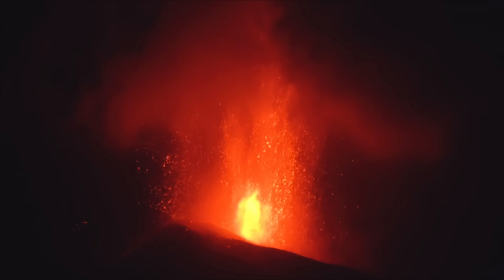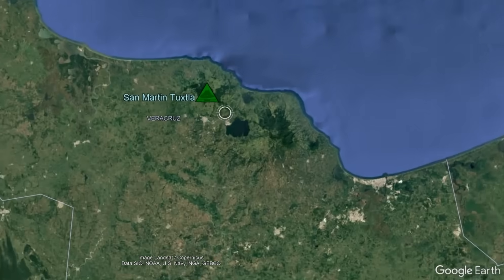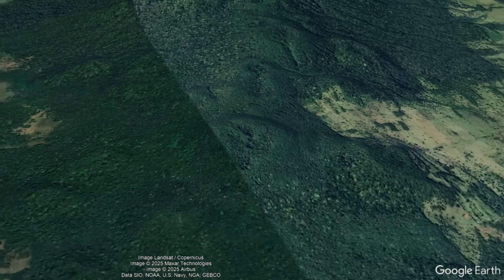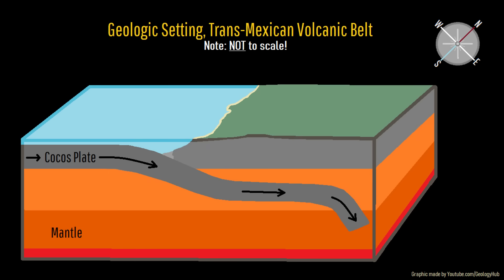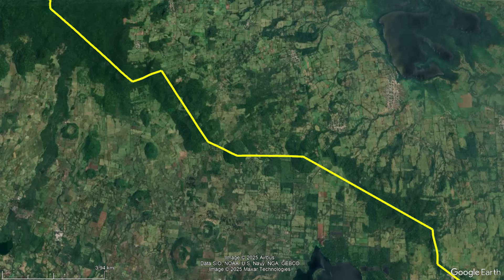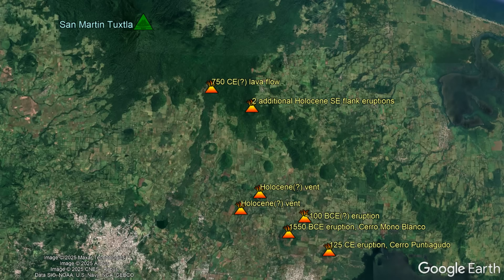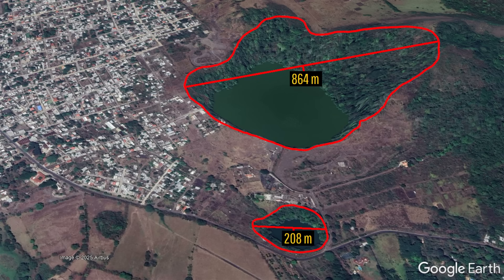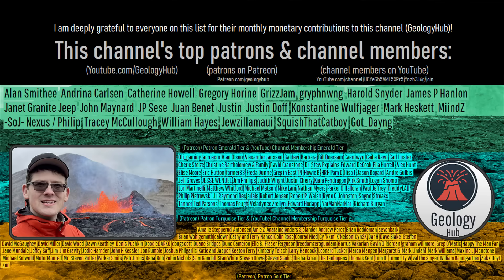Mexico's Explosive Shield Volcano; San Martin Tuxtla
In 1793, an unusually explosive eruption began at a shield volcano in Mexico. As a result, hundreds of square kilometers of surrounding landscape and towns were coated in a layer of ash, and a more than 2-mile-long lava flow formed. This is the story of the San Martin Tuxtla volcano, which unlike the Mauna Loa shield volcano in Hawaii, generally produces moderately explosive rather than purely effusive eruptions.

Sources/Citations:
[1] Macías, J. & Arce, Jose. (2019). Volcanic Activity in Mexico During the Holocene. 10.1007/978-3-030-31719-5_8.
[2] Espindola, Juan Manuel & Zamora-Camacho, Araceli & Godínez, María & Schaaf, P. & Rodríguez, S.R.. (2010). The 1793 eruption of San Martín Tuxtla volcano, Veracruz, Mexico. Journal of Volcanology and Geothermal Research. 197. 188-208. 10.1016/j.jvolgeores.2009.08.005.
[3] Sieron, Katrin & Capra, Lucia & Rodríguez-Elizararrás, Sergio. (2014). Hazard assessment at San Martín volcano based on geological record, numerical modeling, and spatial analysis. Natural Hazards. 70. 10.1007/s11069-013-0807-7.
[4] Espíndola, J.M., Godinez, M.L. & Zamora-Camacho, A. Volcanic hazard from San Martin Tuxtla Volcano, Tuxtla Volcanic Field, Veracruz, México: probability maps of ashfall deposition from possible future eruption. Nat Hazards 61, 771–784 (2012).
[5] VEIs, dates/years, composition, tephra layer name, DRE estimates, and bulk tephra volume estimates for volcanic eruptions shown in this video which were assigned a VEI 4 or larger are sourced from the LaMEVE database (British Geological Survey © UKRI), Used with Permission
[6] Source of Volcanic Explosivity Index (VEI) methodology and criteria: Newhall, C. G., and Self, S. (1982), The volcanic explosivity index (VEI) an estimate of explosive magnitude for historical volcanism, J. Geophys. Res., 87(C2), 1231–1238, doi:10.1029/JC087iC02p01231.

0:00 An Explosive Eruption
0:42 San Martin Tuxtla
1:59 Geologic Setting
2:26 Geologic History
4:14 Historical Eruptions
4:36 1793 Eruption